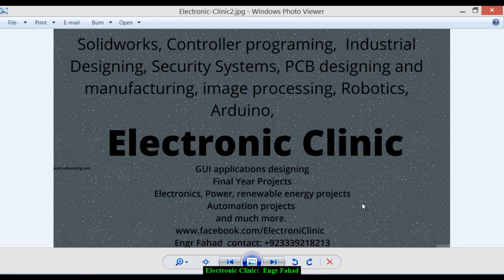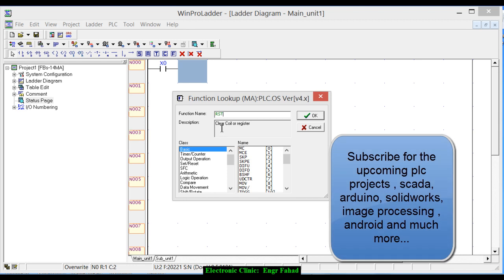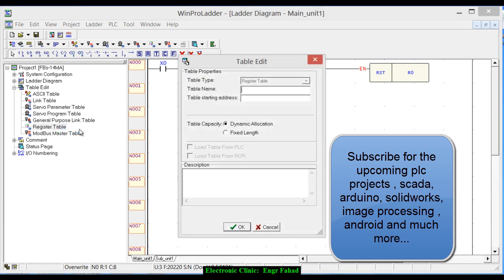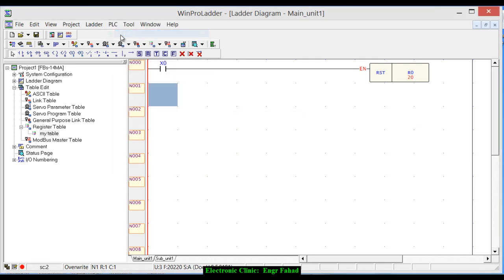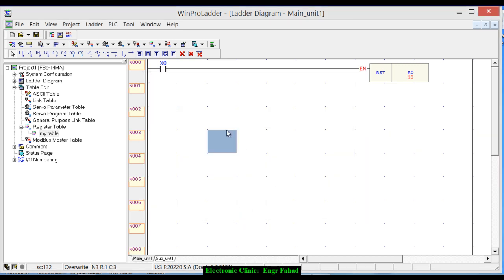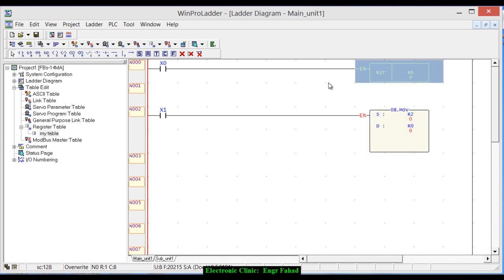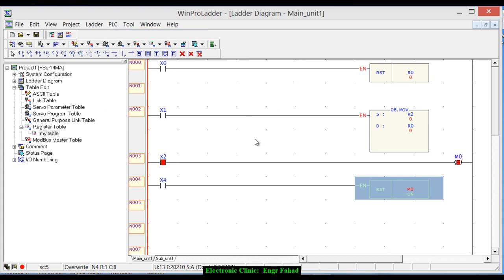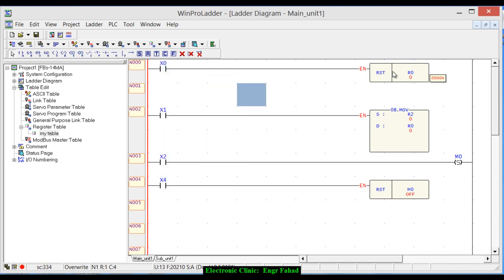PLC ladder logic programming tutorial# 17: Reset function and comparison with MOV "Fatek plc"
Description:
plc ladder logic programming tutorial: reset function and comparison with MOV-
in this video tutorial you will learn how to use the reset function and its comparison with the MOV instruction. The plc used is fatek and the software used is Winproladder.

Amazon Purchase links:

Fatek PLC FBS:

24V PNP and NPN infrared Sensors:

Other Must-Have Tools and Components:
Arduino Uno, Nano, Mega, Micro "All types of Arduino Boards":

Top Arduino Sensors:

Top Oscilloscopes

Variable Supply:

Digital Multimeter:

Top Portable drill machines:

Jumper Wires:

3D printers:

CNC Machines:

Electronics Accessories:

Hardware Tools: